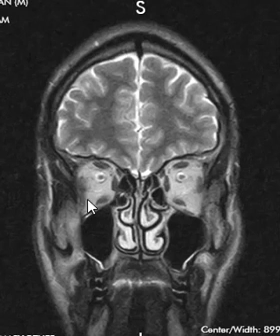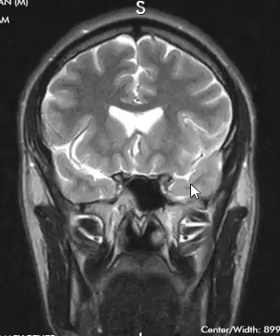Normal MRI (T2) of the Brain